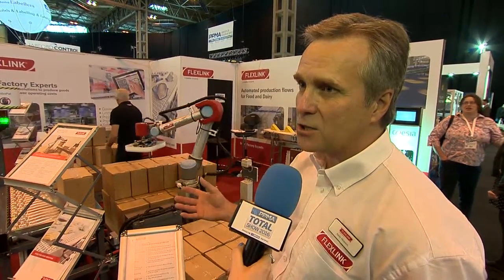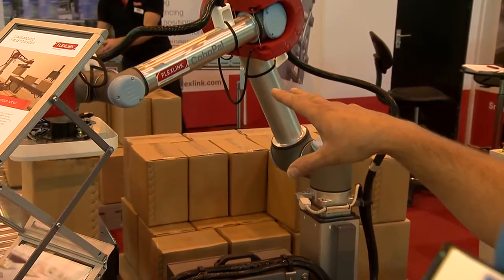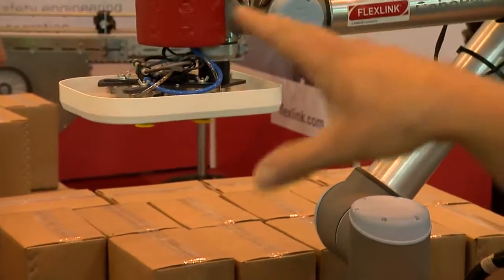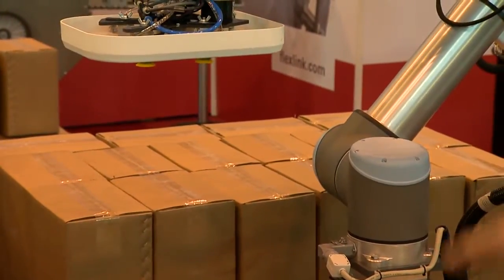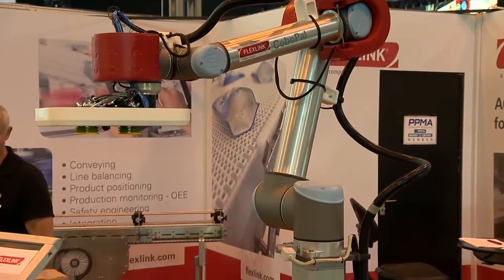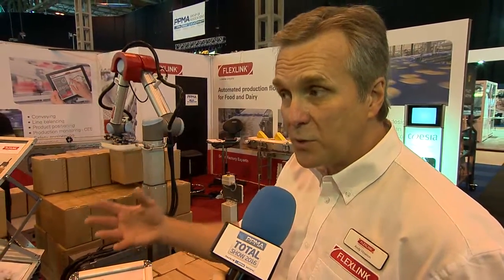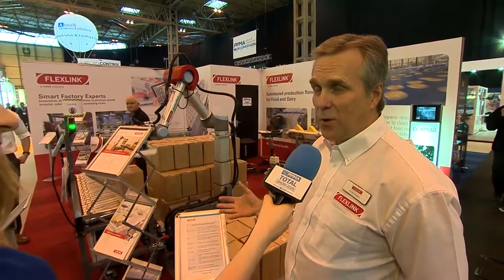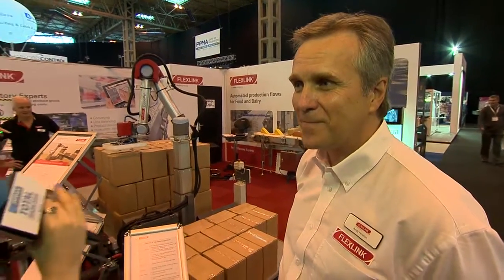Flexlink at PPMA Total 2016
FlexLink are excited to once again be attending the PPMA show! This year we are exhibiting our new robotic palletising cell - designed to put you ahead of a changing industry, this new manufacturing solution helps you increase plant efficiency through a fully automated production flow.